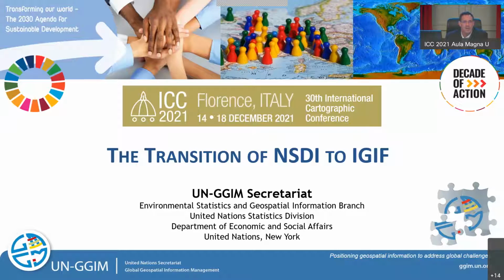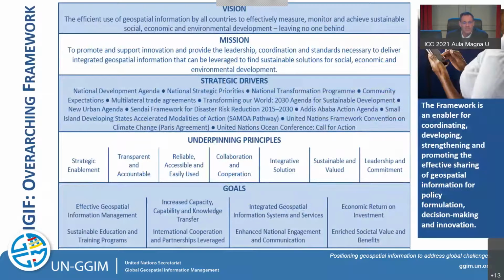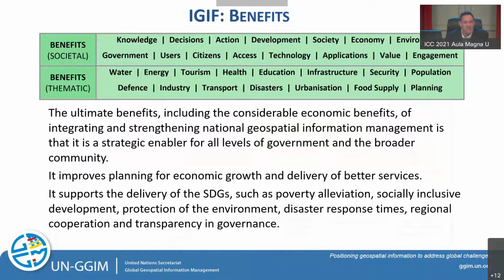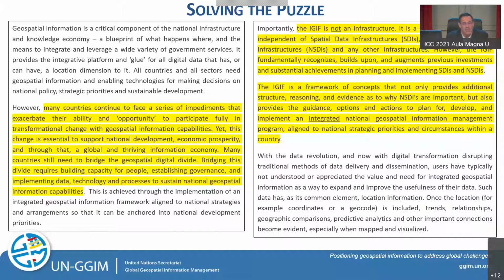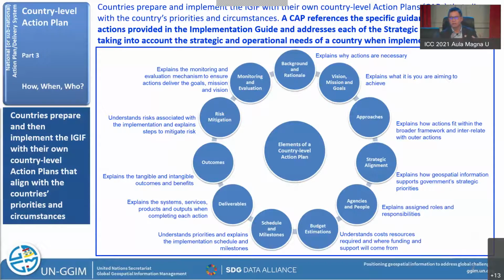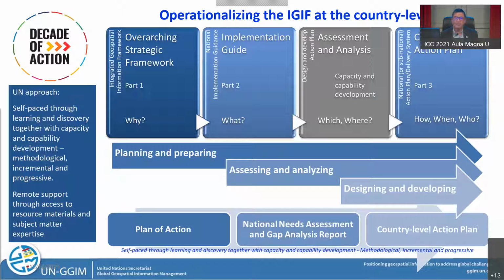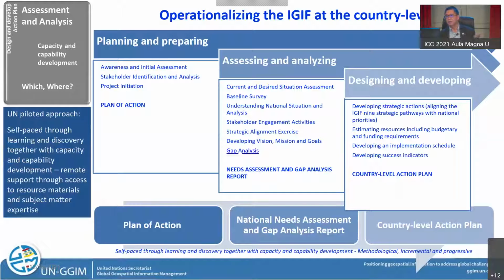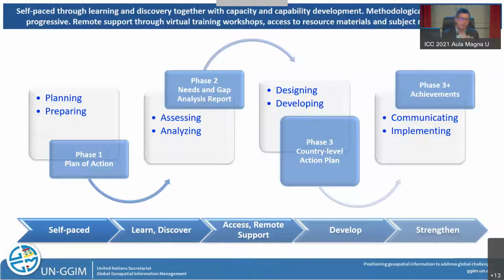ICC2021 National Mapping Agencies Day (Part 2/3)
National Mapping, National Geospatial and National Statistical Agencies Day of Collaboration and Information Sharing. On Thursday, 16 December 2021 a special hybrid program has been organized to present and discuss national efforts toward the transformation of agencies in response to the opportunities posed by the evolving data ecosystem.